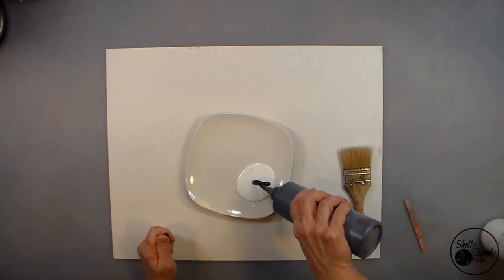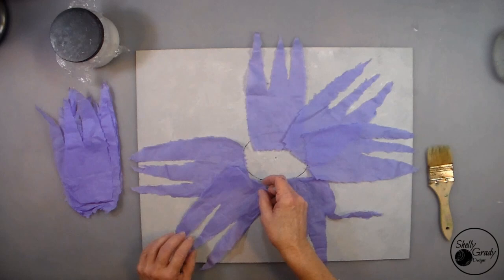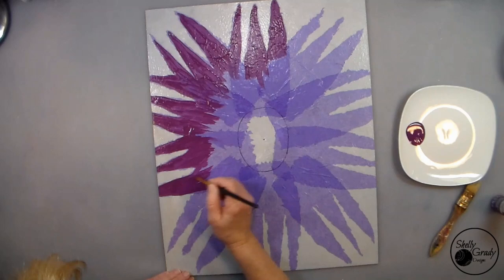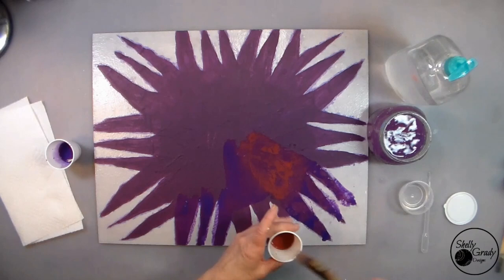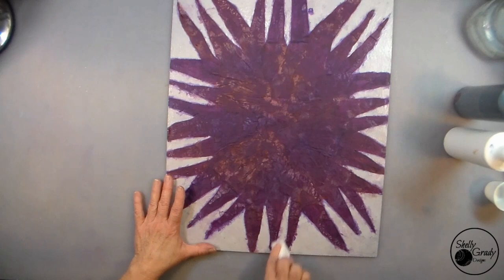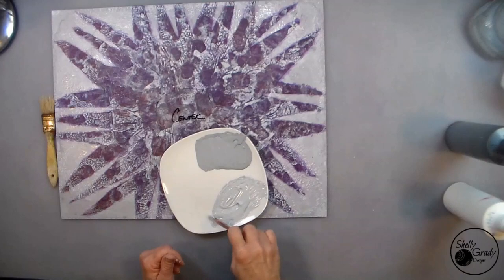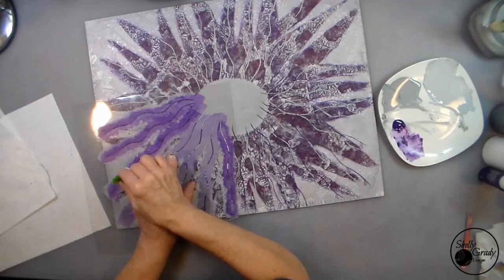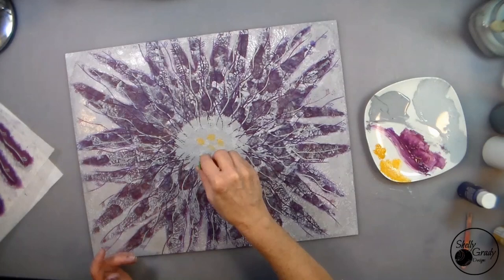PASSION FLOWER - Mixed Media Art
I'll be using Tissue Paper and Stencils to create this fun 16x20" hardboard canvas today!

Stencils used in this video:
     Passion Flower